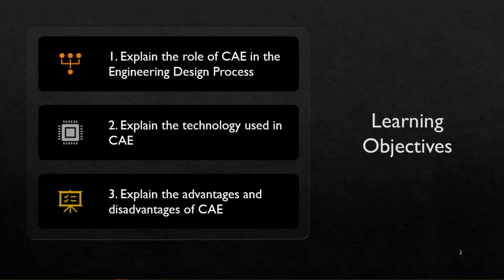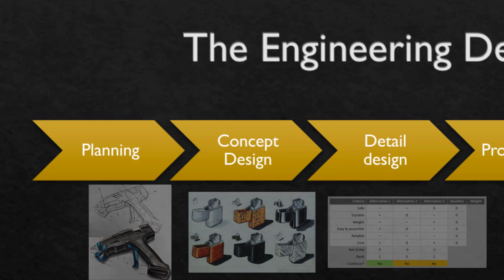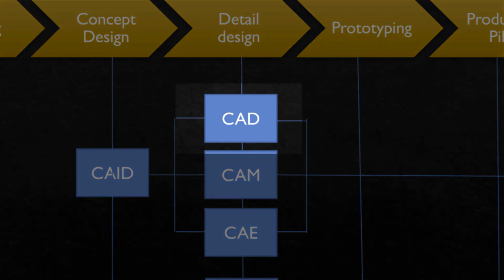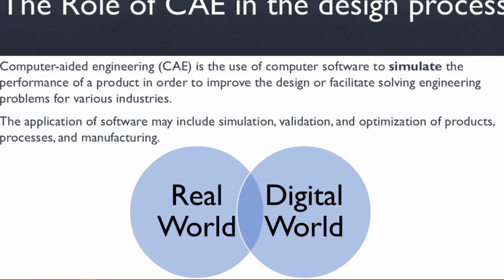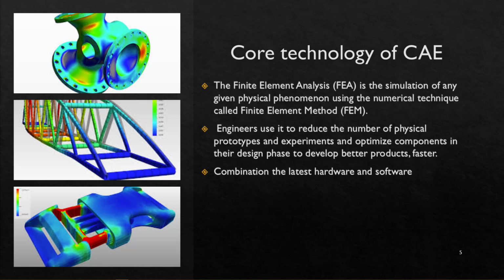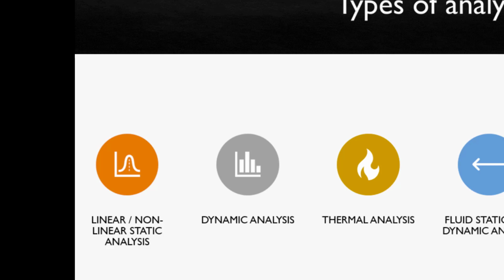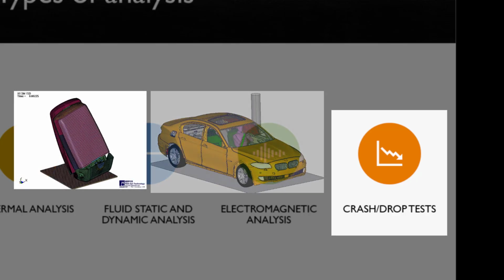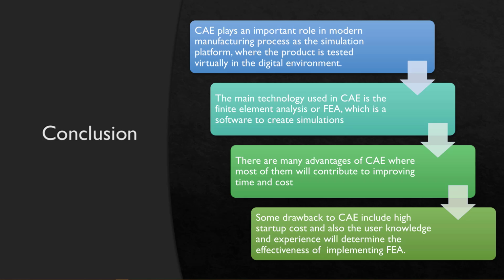Eng Analysis Chp 1